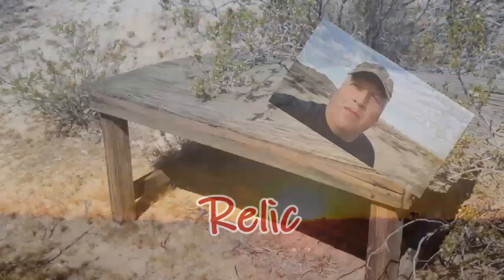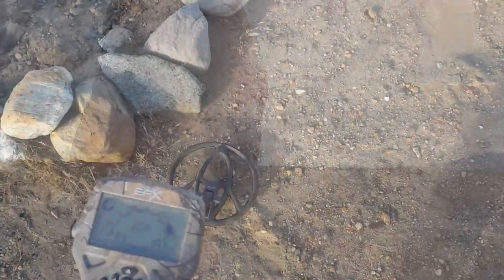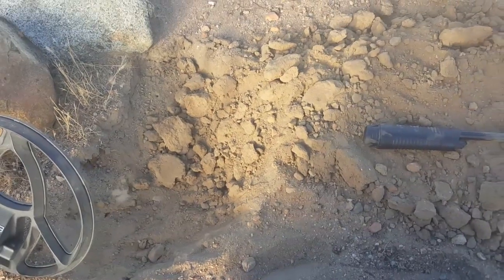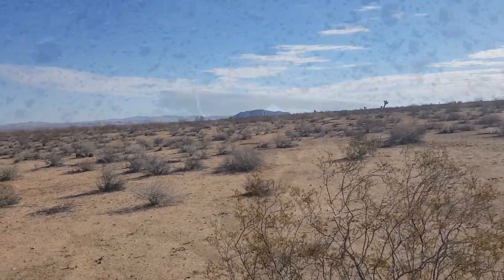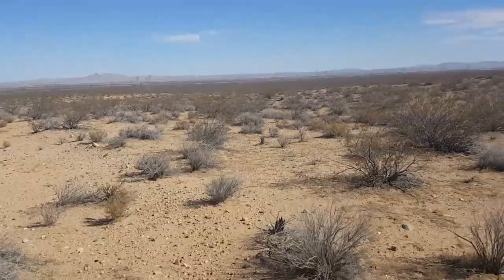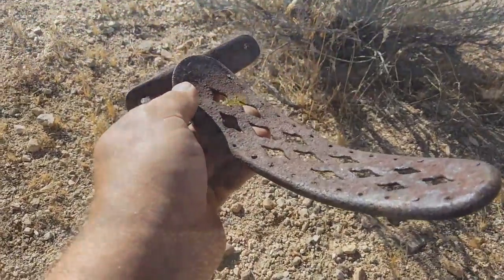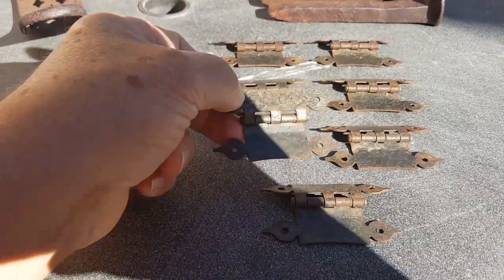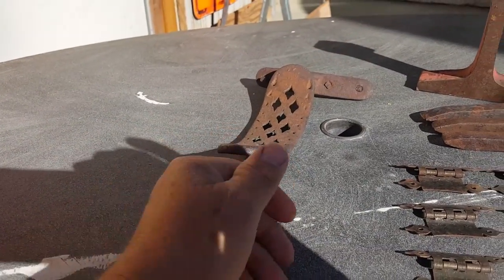(ep16-43) Ye Old Train Track Hunt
Relic Hunting With The Relic Singer